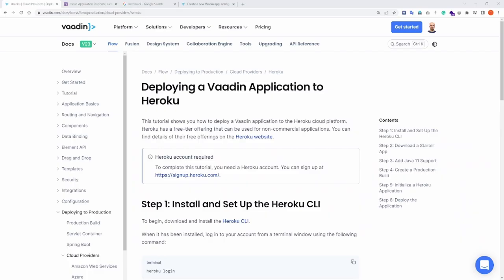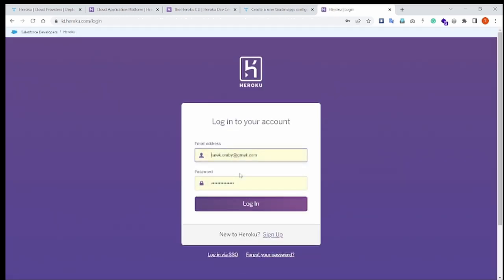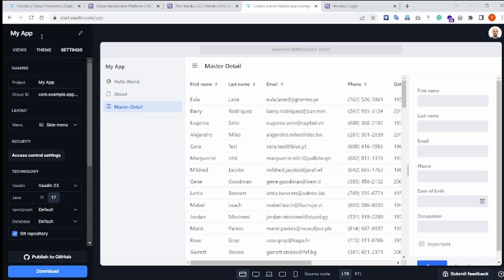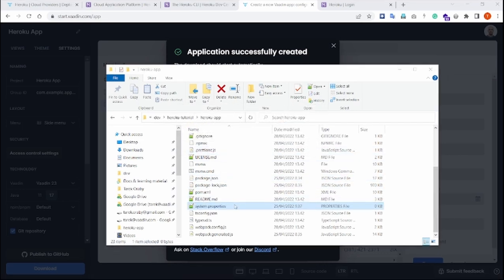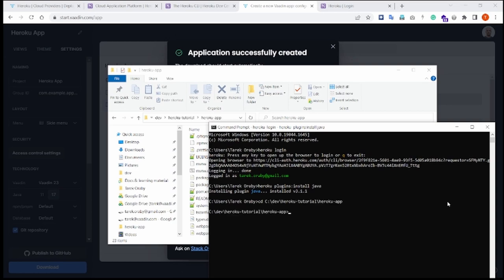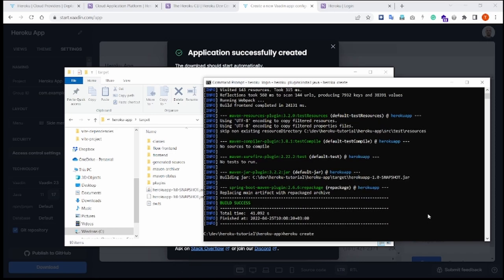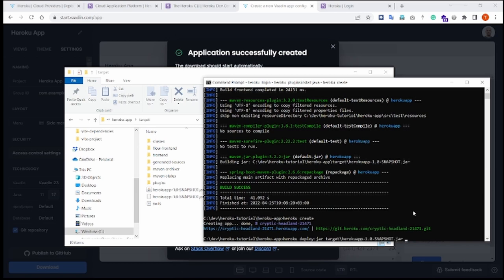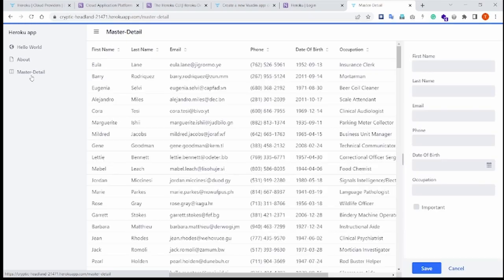Deploying Vaadin apps to Heroku cloud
This video shows you how to deploy a Vaadin application to the Heroku cloud platform.

0:00 - Intro
0:24 - Prerequisites
0:47 - Configure Heroku CLI
2:00 - Download a starter app
3:08 - Add Java 17 support
4:19 - Start Heroku deployment